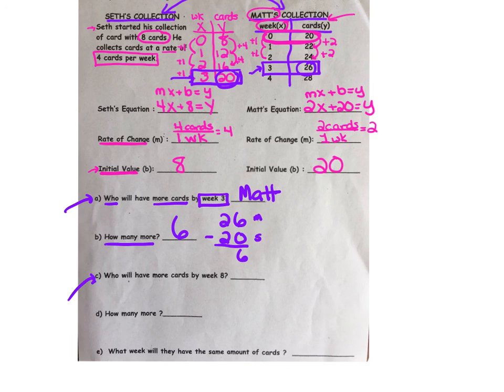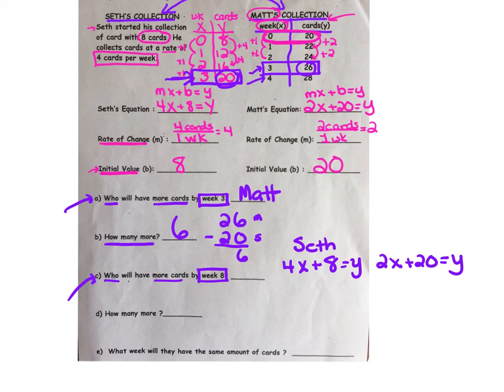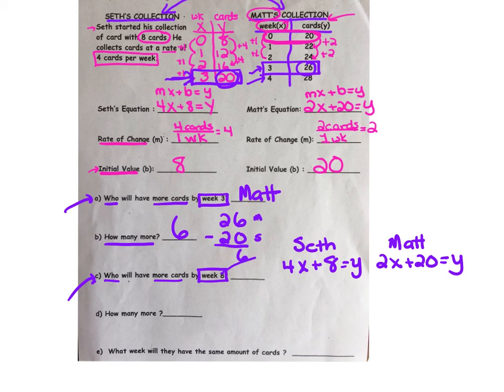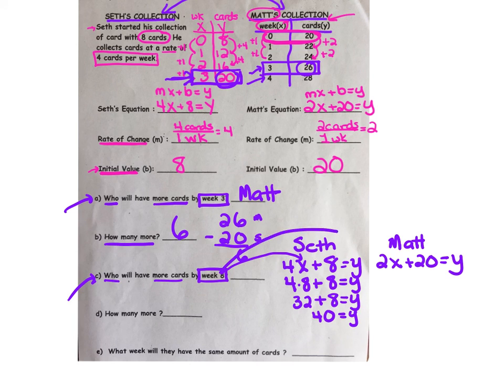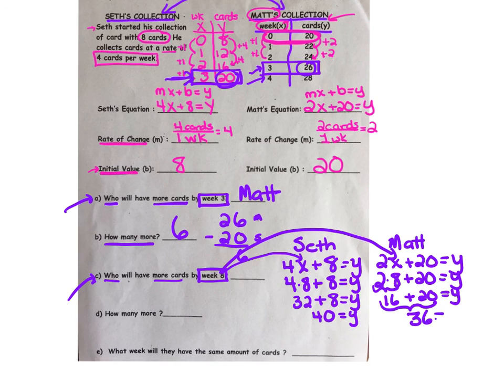PAGE 29 - Seth vs Matt - Graphing Linear Relationships